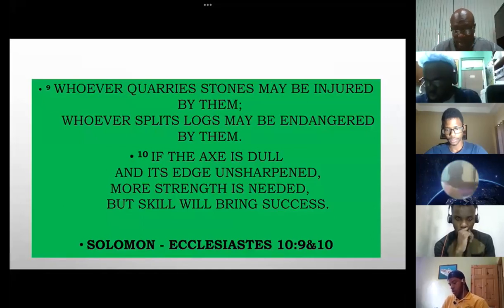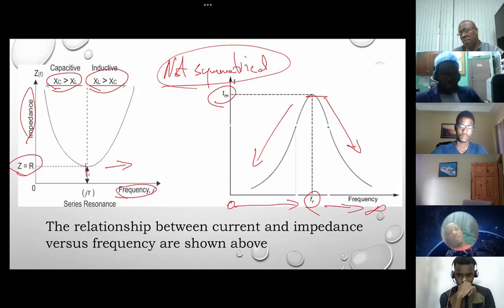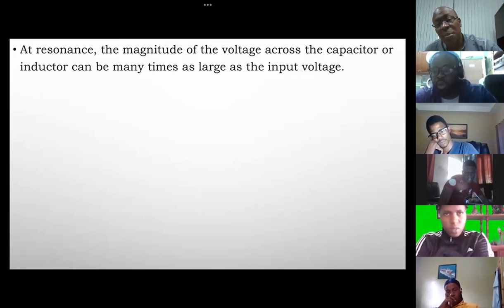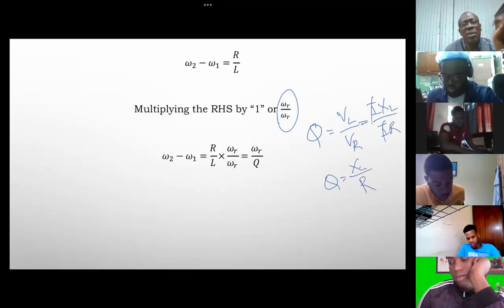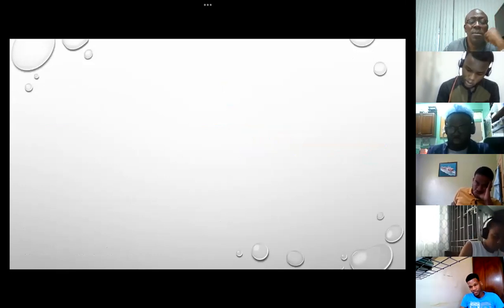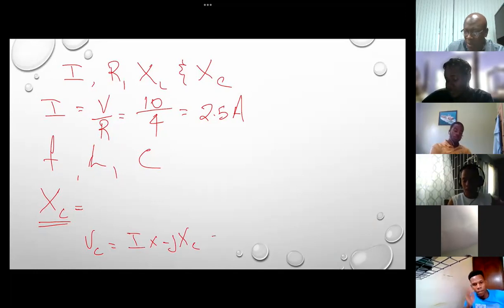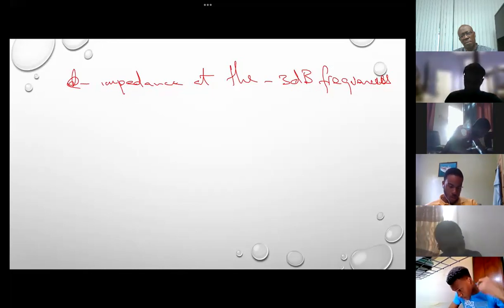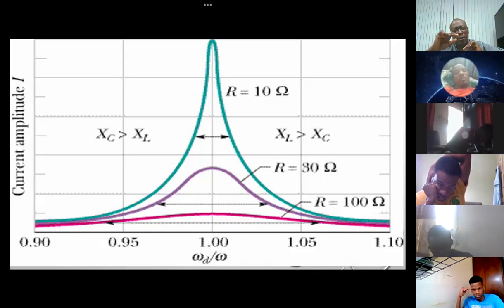Electrical Networks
Series  Resonance